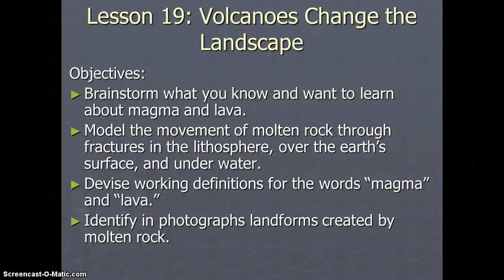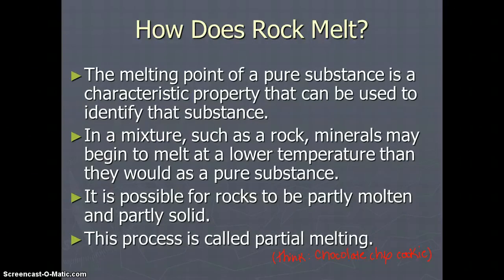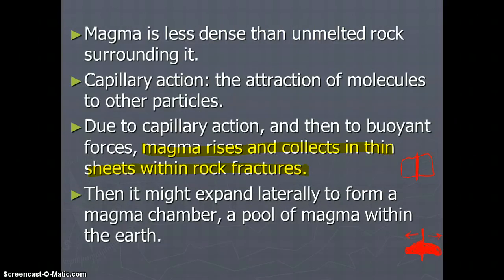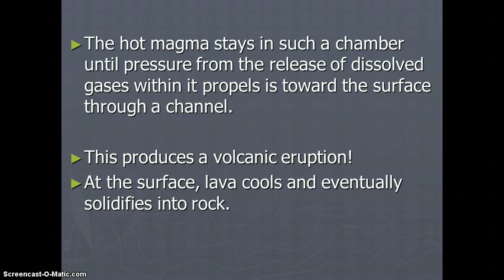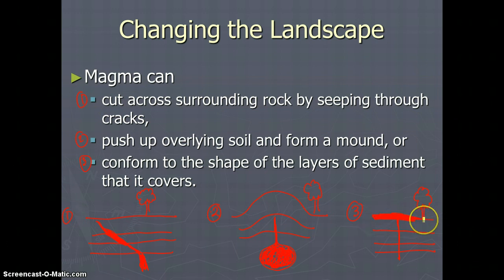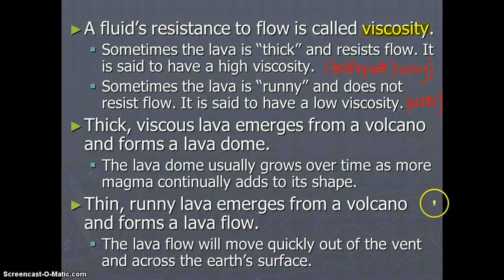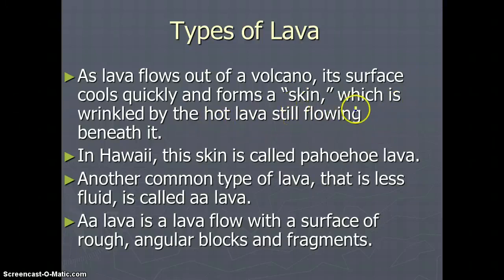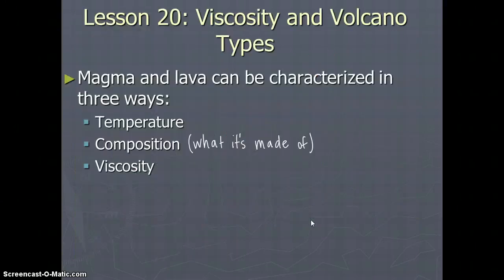Volcanoes Lesson 19 Screencast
Volcanoes Lesson 19 Slides